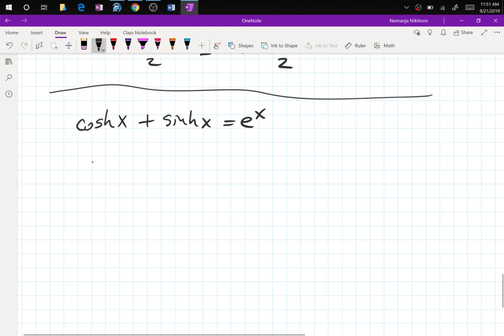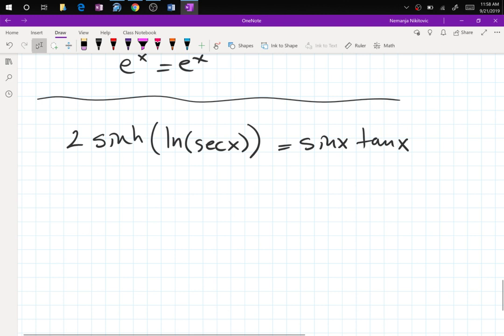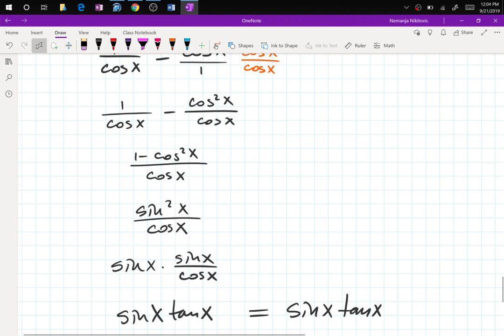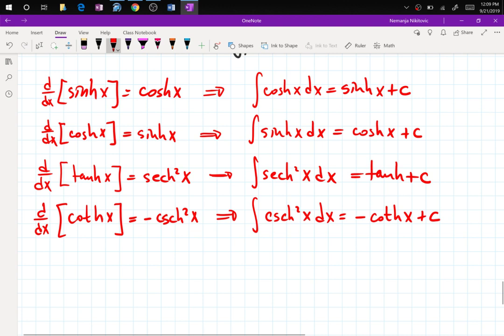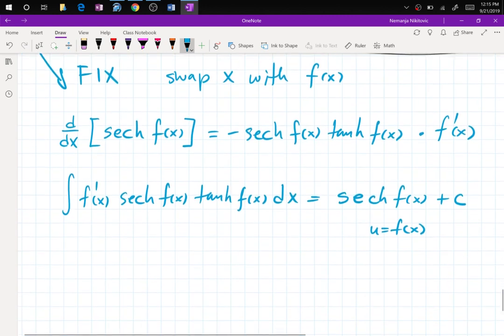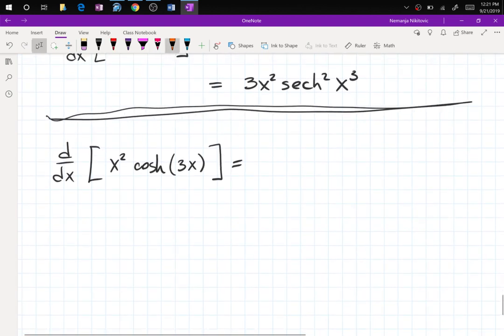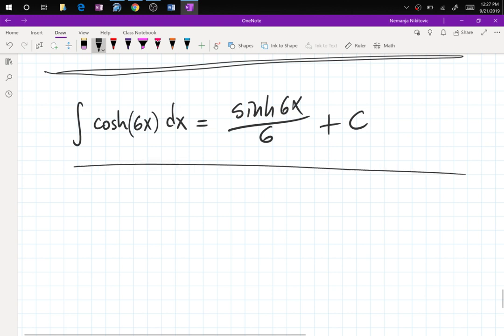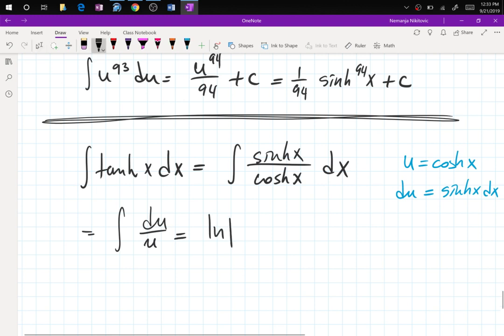Nemanja Nikitovic Live Stream (Calculus2s 7.3 Hyperbolic Functions)